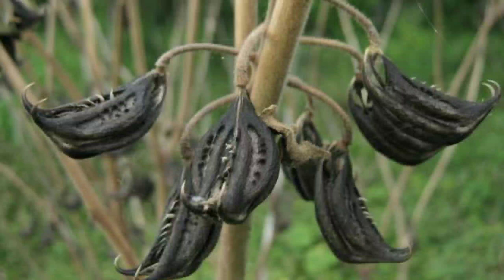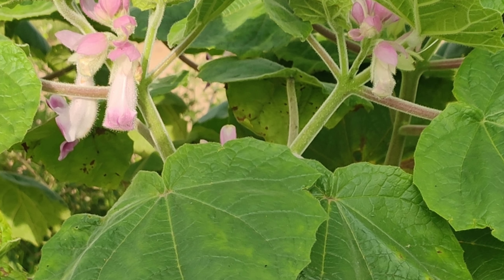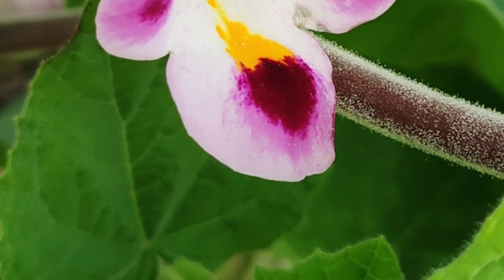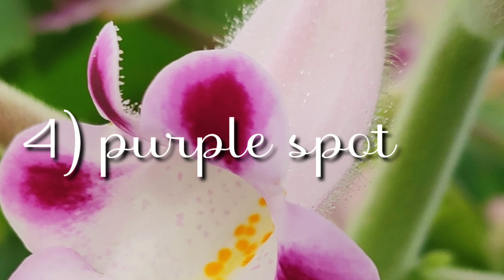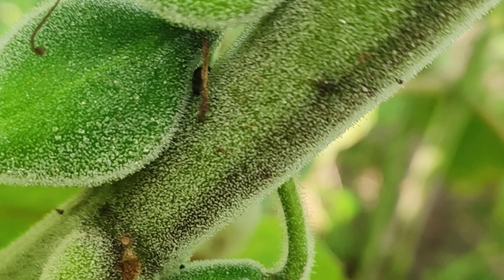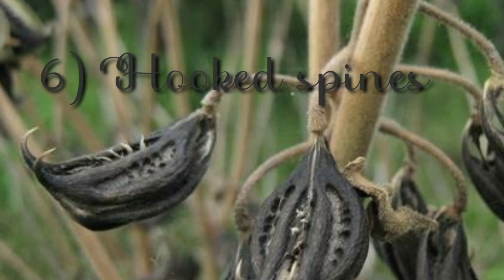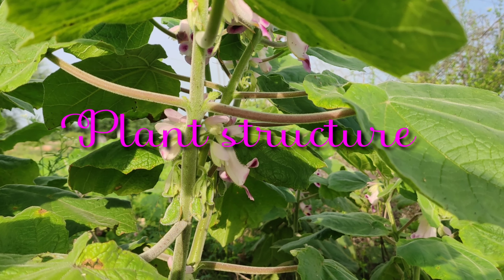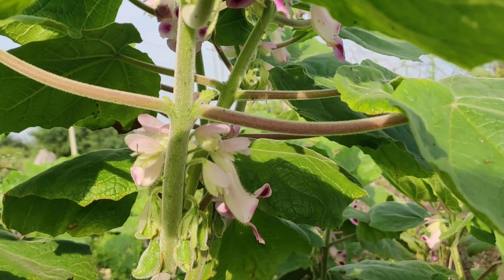తేలు కొండికాయ యొక్క నిజాలు...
Martynia annua
Tiger claw, cat claw...